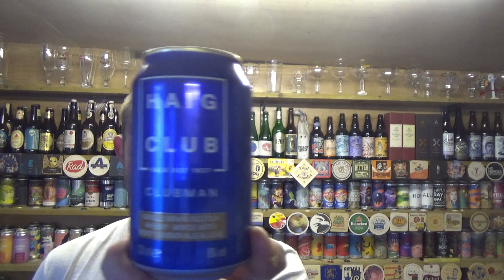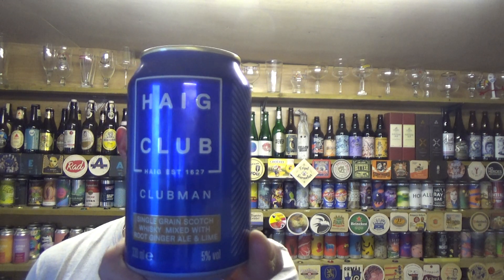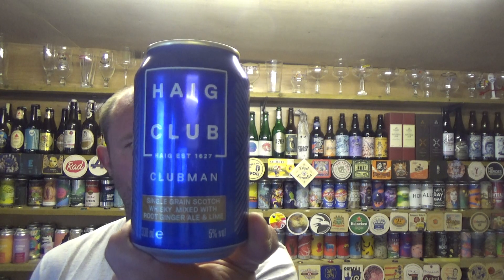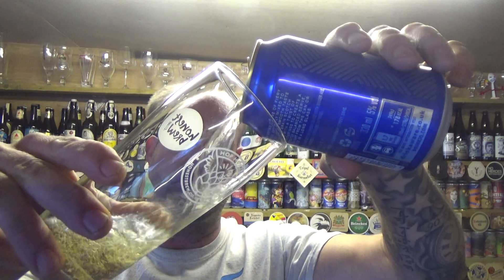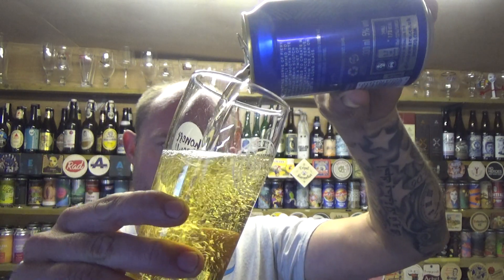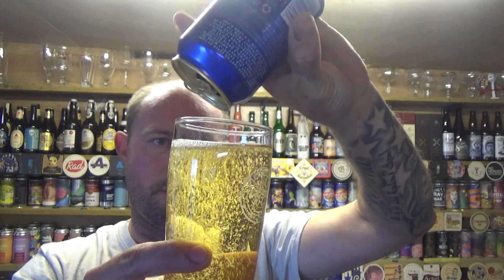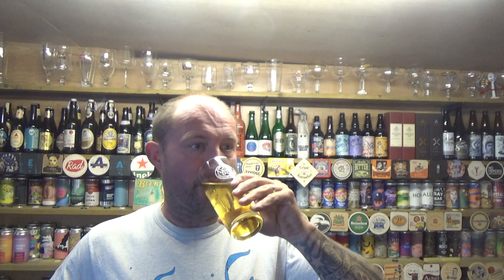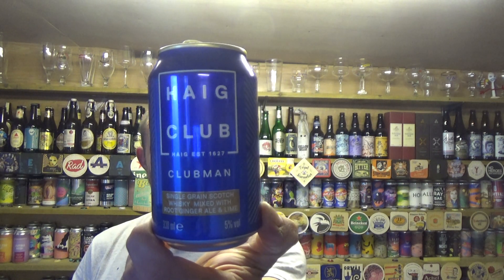Haig Club | Clubman Root Ginger Ale & Lime